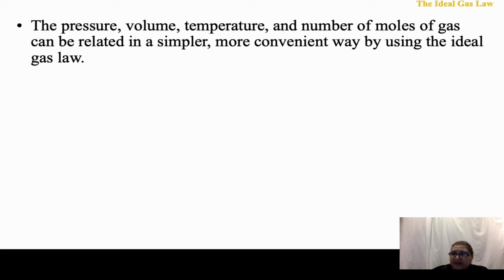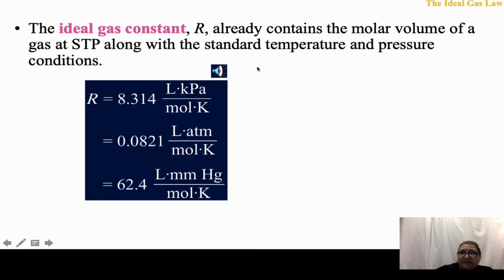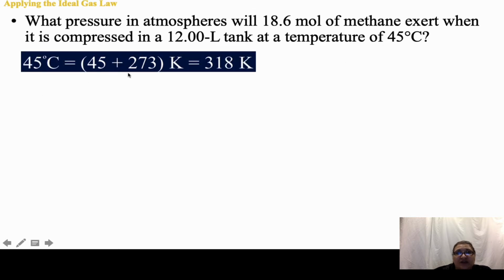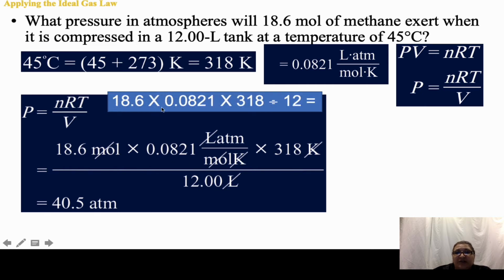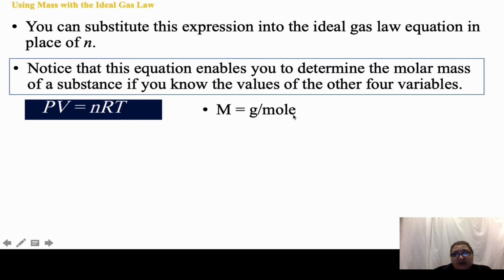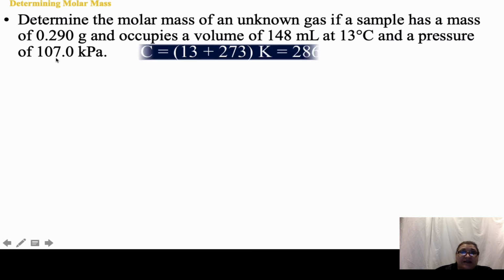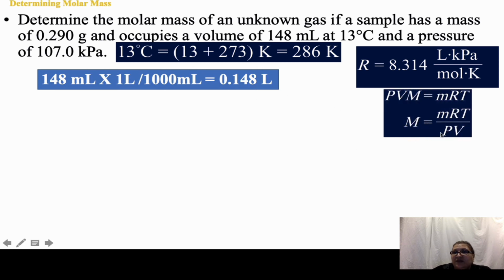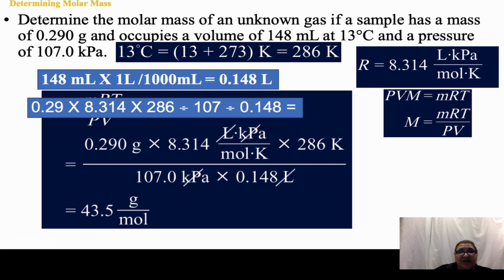14.3 Ideal Gas Law